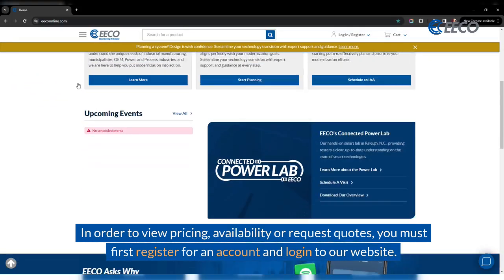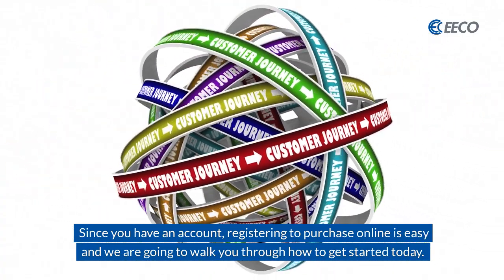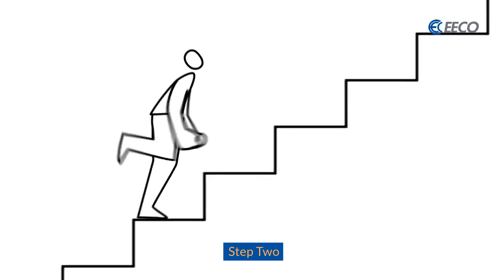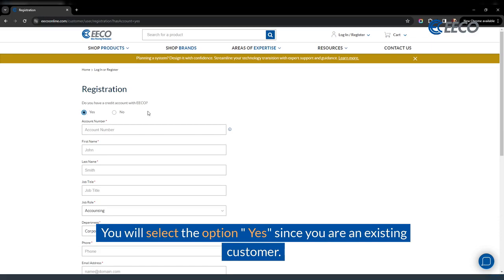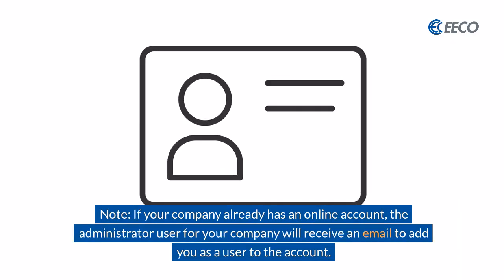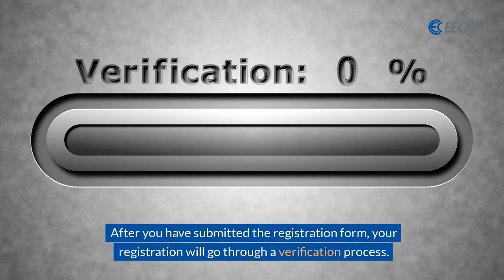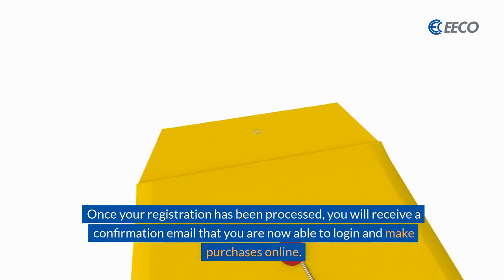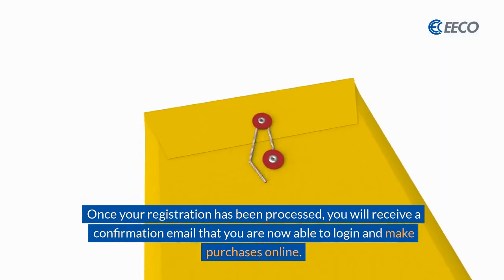Seamless Online Registration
Already a valued EECO customer with an account? Elevate your purchasing experience by registering for an online account today.

We've got you covered with solutions to ensure a smooth registration process. Learn about the verification steps that follow submission and look forward to a confirmation email signaling your access to online purchasing.

Enhance your EECO experience by transitioning to online purchases, tailored for our existing and trusted customers.